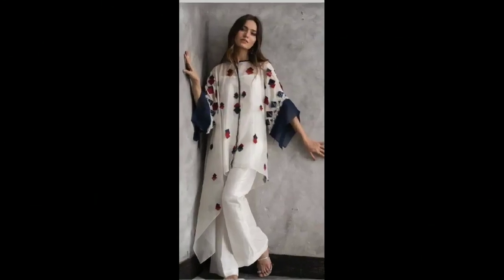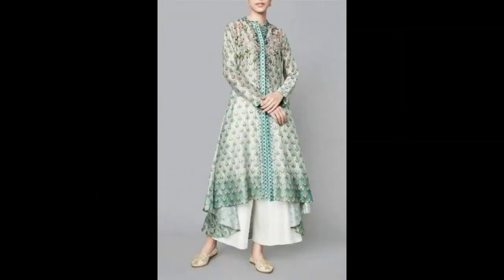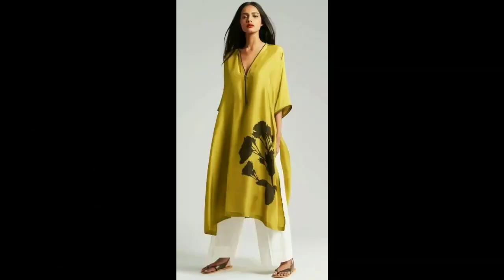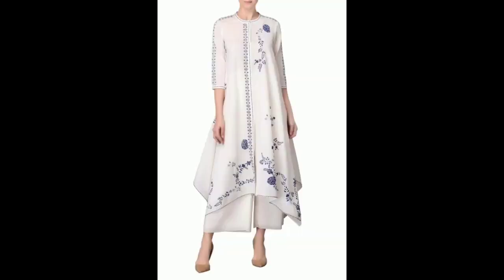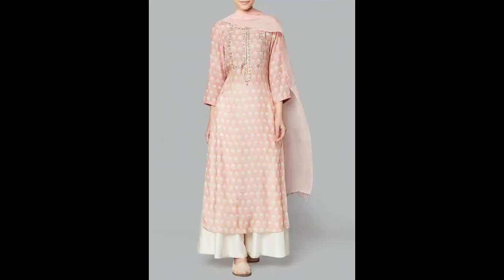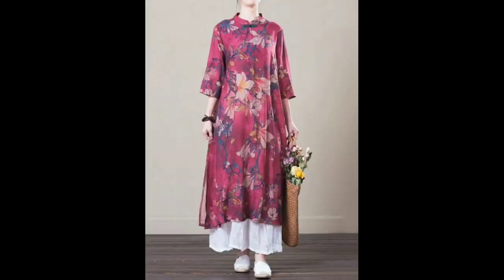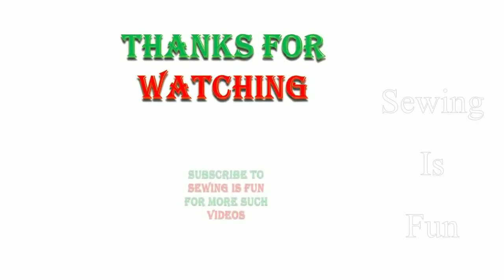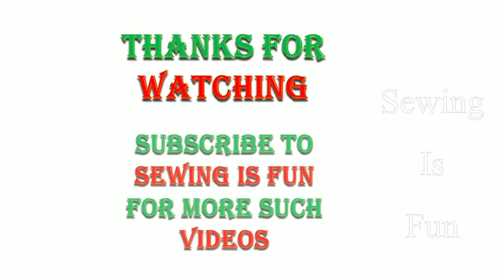Latest Kurtii + Plazzo Pent Styles for girls/new plazzo pent style | Kurti Pajama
Stylish & Trendy Neckline designs | Comfortable Creative Neck Design | Beautiful kurti neck design

dress design
Neckline
neck designs
kameez neck design
gale ka design
gale ka naya design
latest neck design collection 2023
top hundred neck designs
new neck designs
neck design
new kurti neck designs
latest kurti neck design
stylist kurti neck designs
beautiful kurti neck designs
kurti neck design
beautiful neck design
neck design with pearl
कुर्ता नेक डिजाइन
कुर्ती नेक डिजाइन 2023